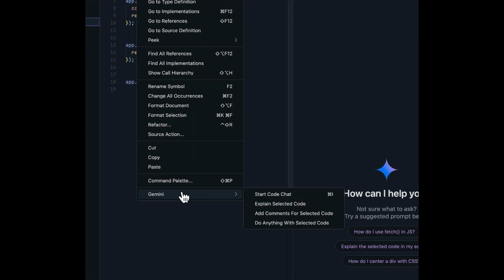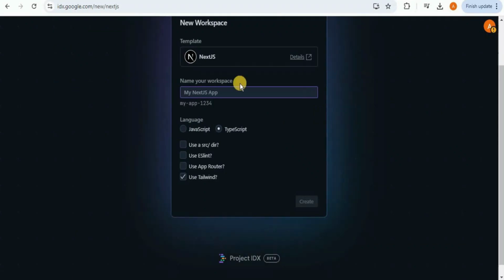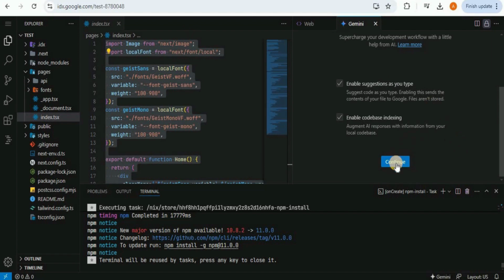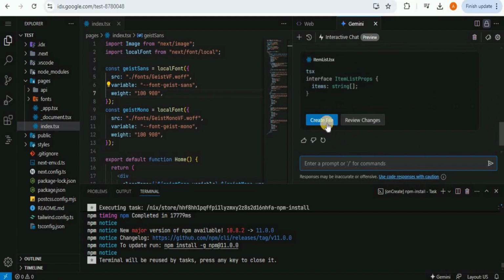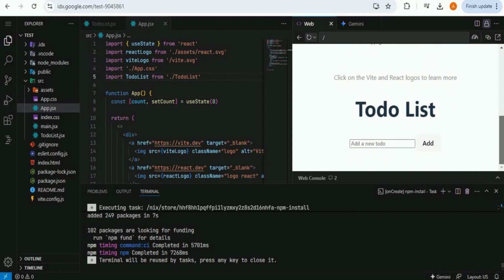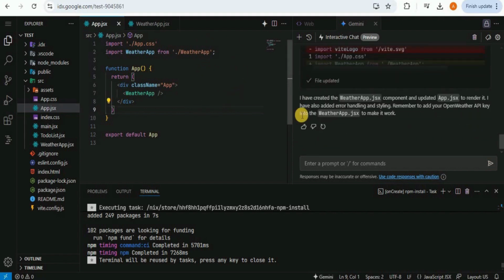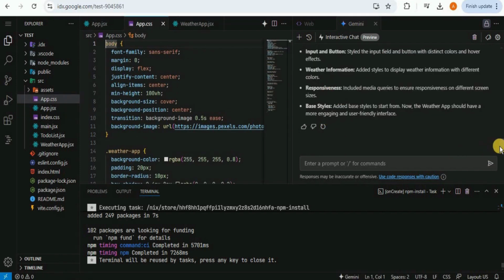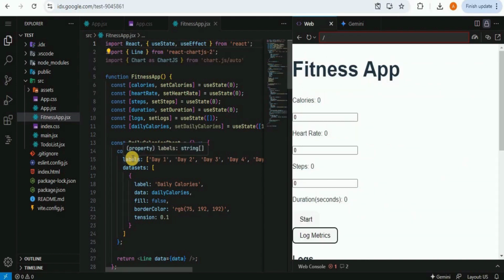Google's Project IDX: BEST Free AI Coding Editor | Build 2 Apps with Gemini 2.0 (Next.js)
We will create 2 apps with Google Project IDX and Gemini 2.0 using Next.js.

📽️ Timeline Chapters:
00:00 Introduction
02:30 Setting up a Next.js project template
05:55 Creating React App
07:27 Removing code from files using Gemini
08:07 Creating weather app
10:45 Creating Fitness App

Top AI Image & Video & Audio tools we Recommend